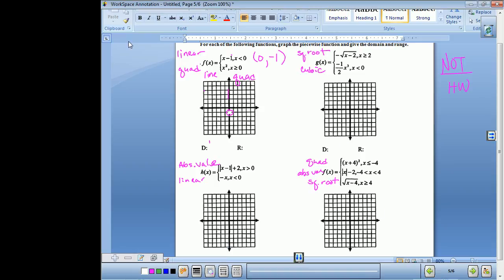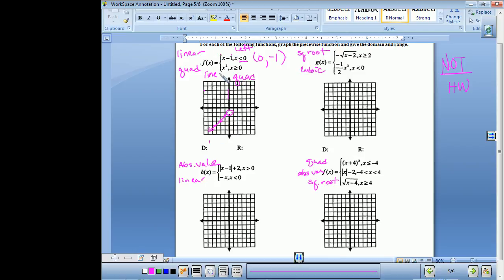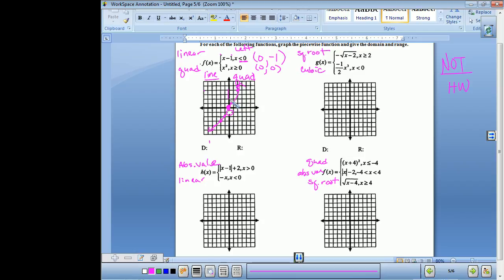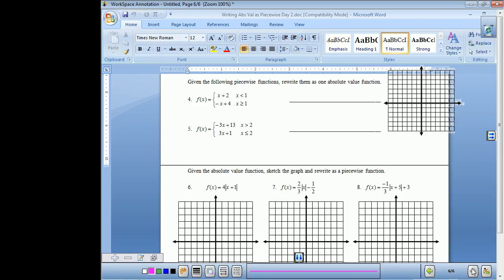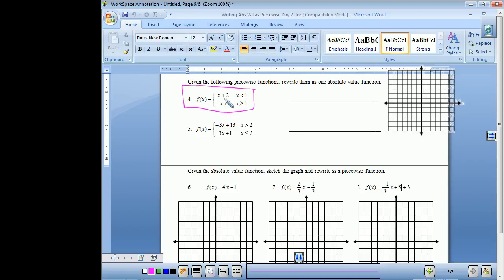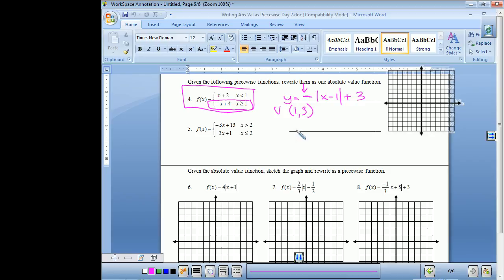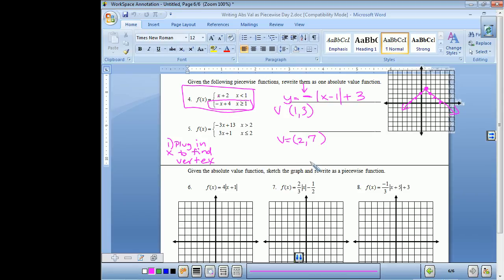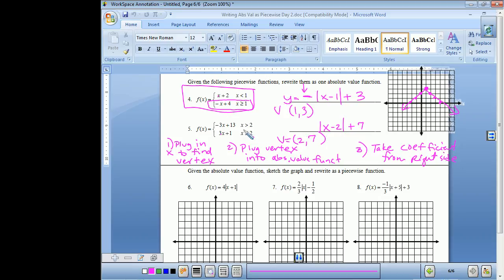2016 11 04 13h40 09